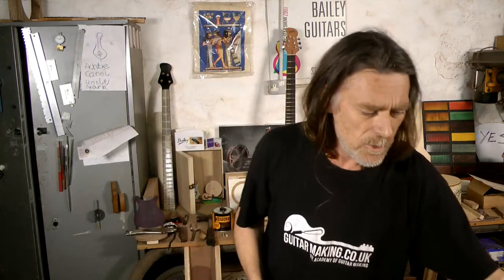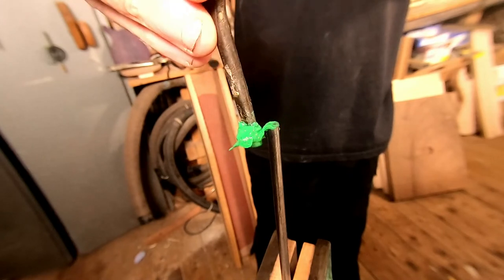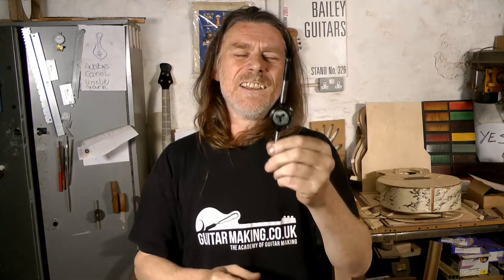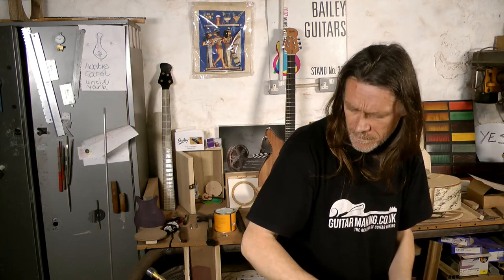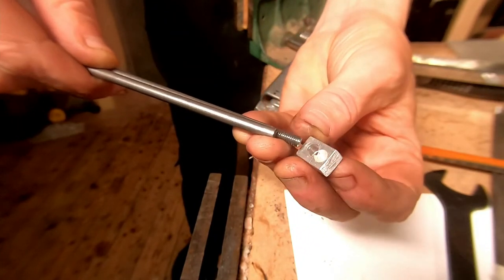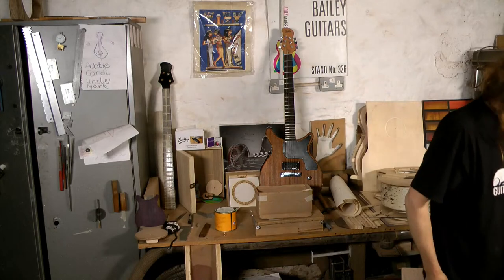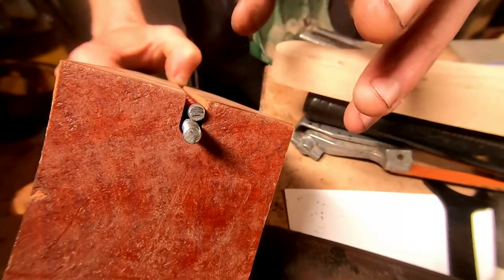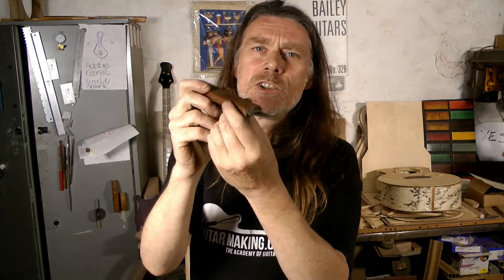Let's Make a Truss Rod! Different types of Truss Rod for guitars explained...your Q's Answered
Truss rods - What are they  and what do they do. In this episode of Workshop Wednesday I will show you several different Truss Rod designs and how they work. in todays LIVE DEMO I will show you how we make our truss rods for acoustic  guitars.

The Academy of Guitar Making